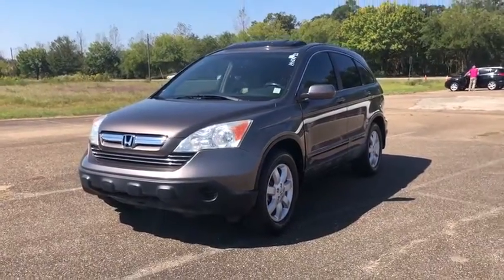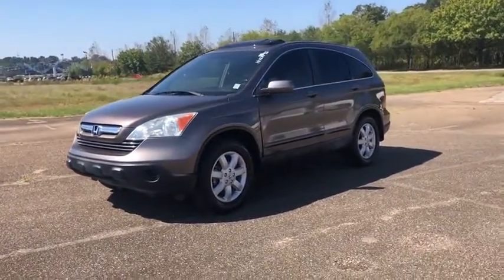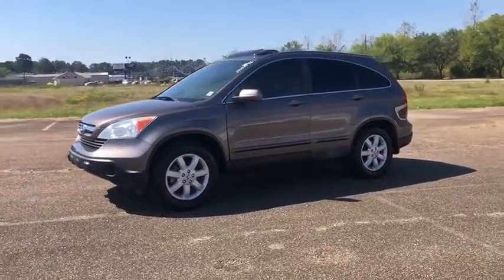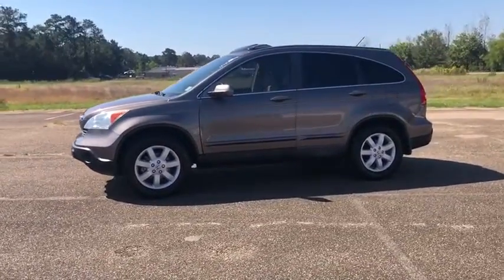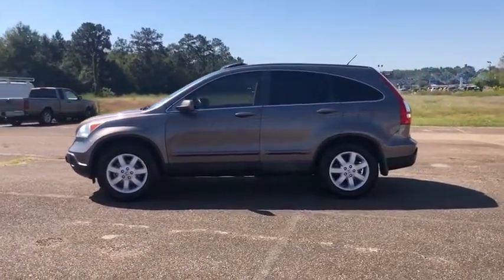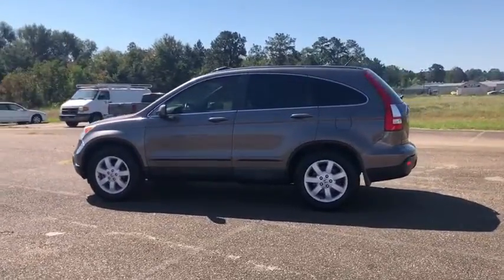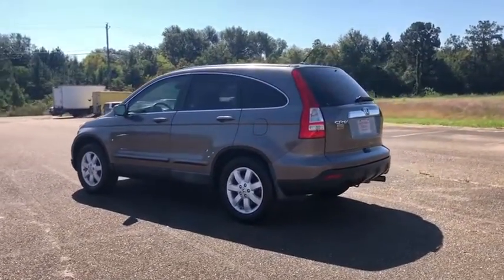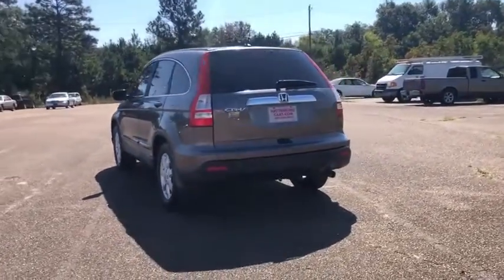2009 Honda CR-V Hattiesburg, Lumberton, Sumrall, Ellisville, Wiggins, MS H4247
Gray Used 2009 Honda CR-V available in Hattiesburg, Mississippi at Hattiesburg Cars. Servicing the Lumberton, Sumrall, Ellisville, Wiggins, MS area.

Hattiesburg Cars
1620 West Pine Street